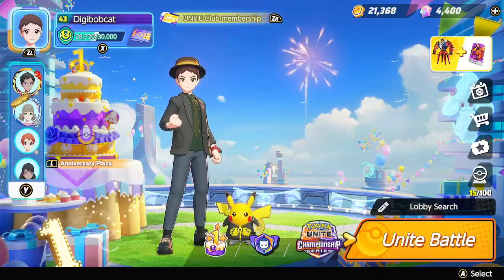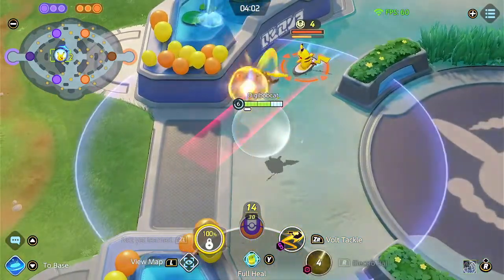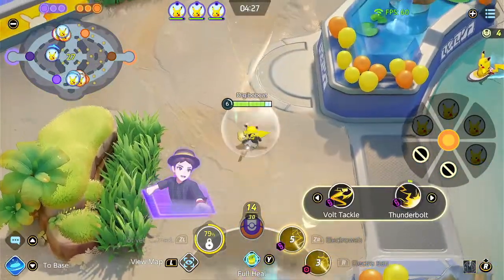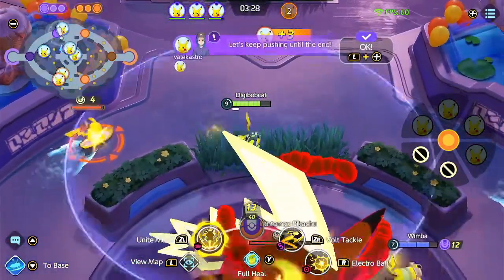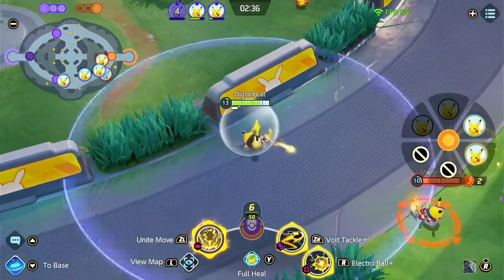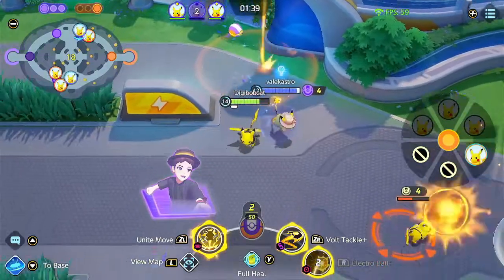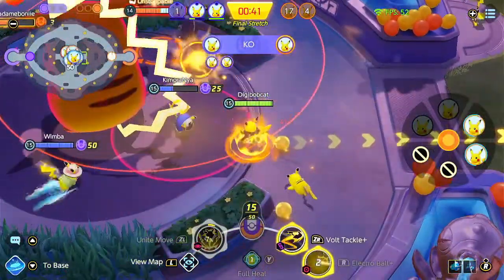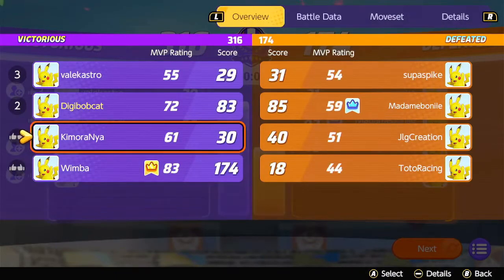Pika Party Explained! New Game Mode is Madness!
Let's play Pokemon Unite Pika Party! So...Many. Pikachu! Insane but fun new game mode with Band Style Pikachu! In this tutorial playthrough, I explain the different bonuses and boosts that will give you an edge in the fight and bring your team a win!